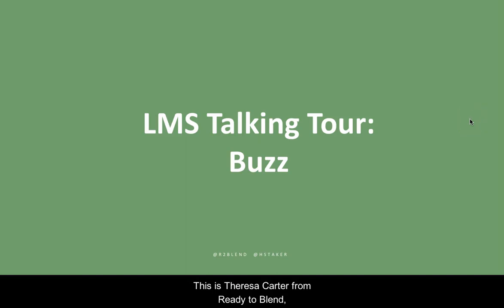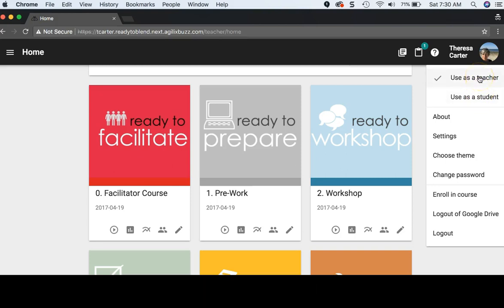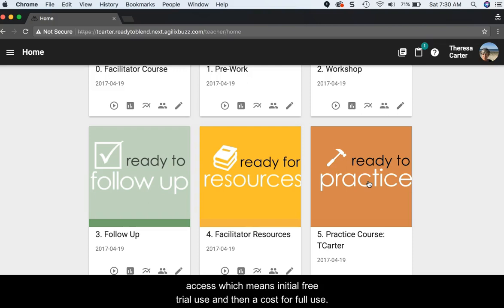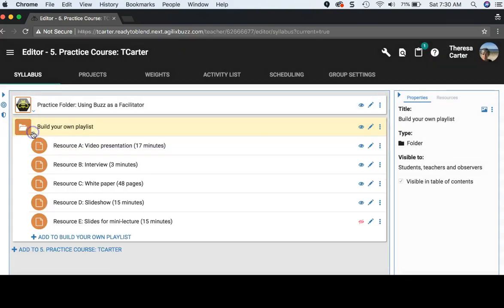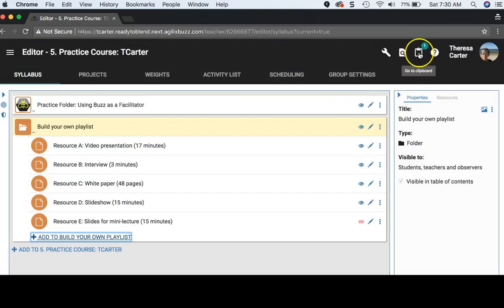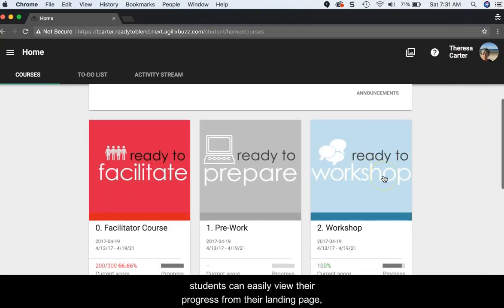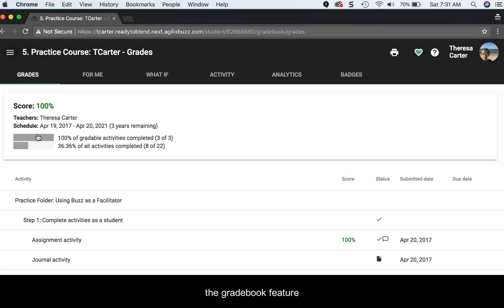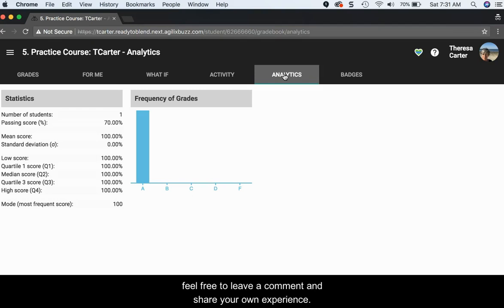LMS Tour: Buzz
In this two-minute video, see Buzz as a teacher and a student, and gain insights about building playlists in this LMS.